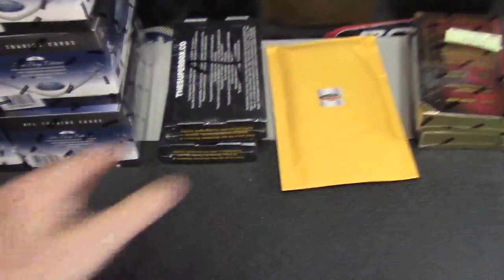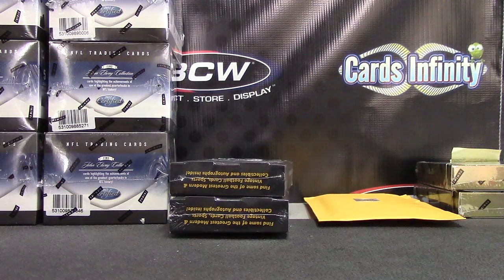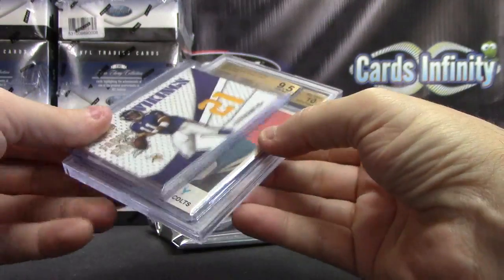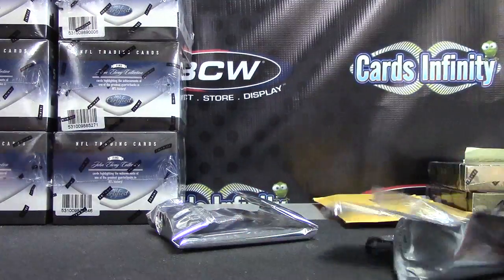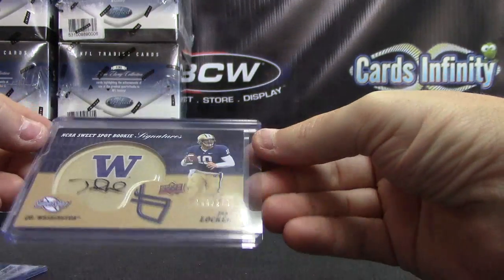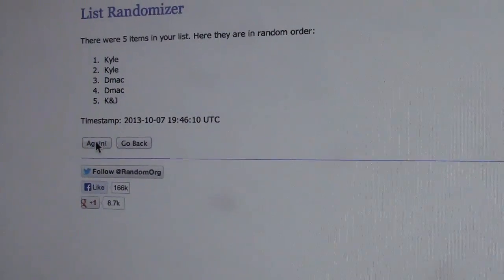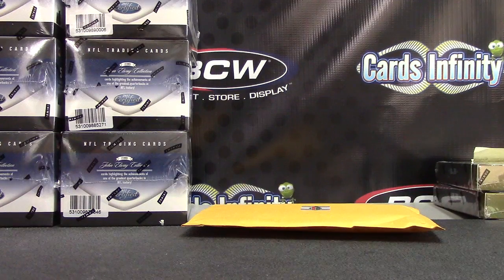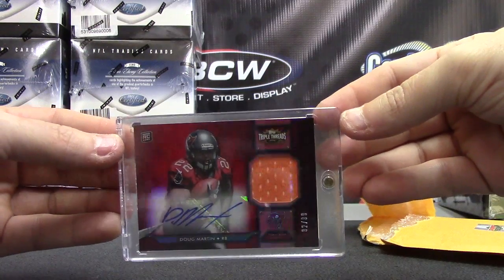DMac's 2013 Super Box Football 2 Box Break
Thanks a lot DMac, Chris J.